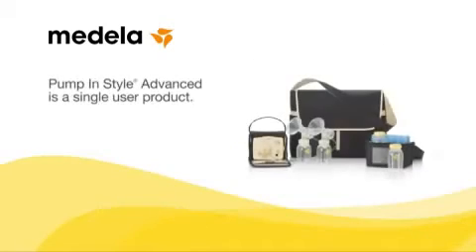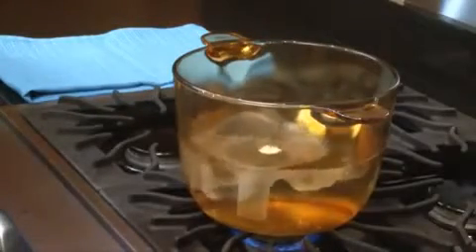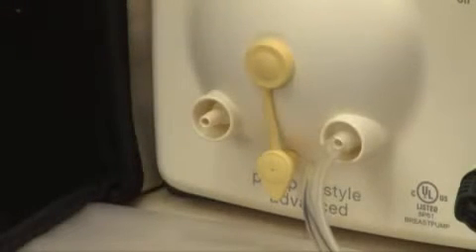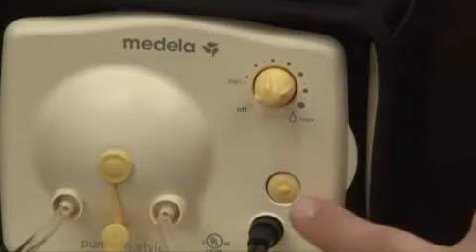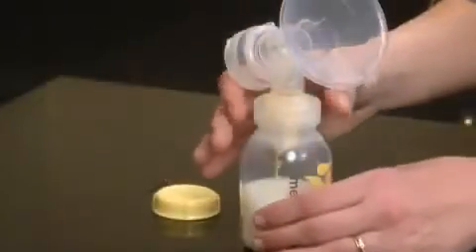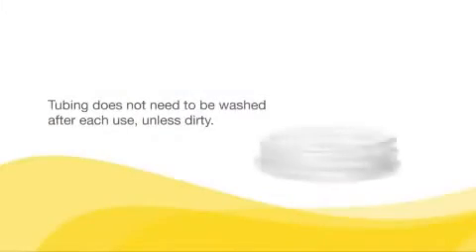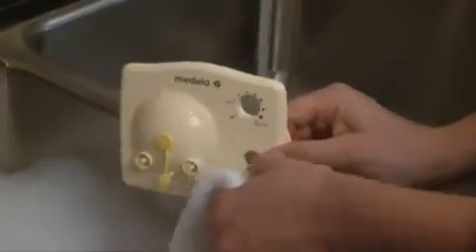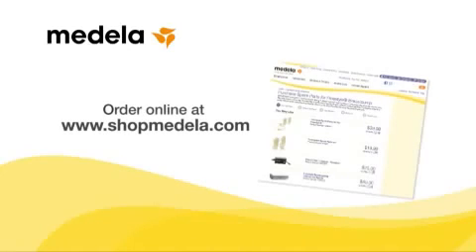Hướng dẫn sử dụng máy hút sữa Medela Pump ln Style® Advanced mevabe123 vn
Hút sữa không cần dùng tay - giúp cho các bà mẹ được tư do thoải mái trong khi hút sữa. Hút hai ngực cùng một lúc tiết kiệm thời gian để mẹ chăm sóc bé nhiều hơn hoặc được nghỉ ngơi nhiều hơn